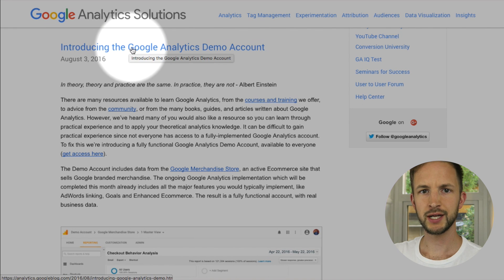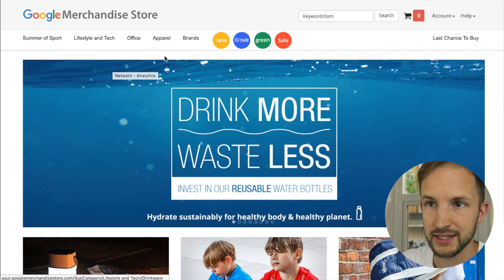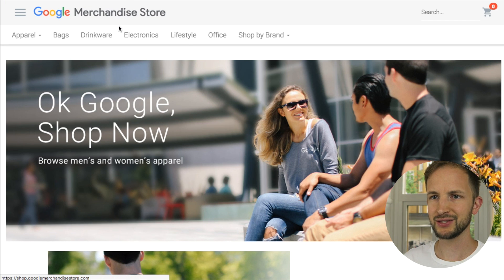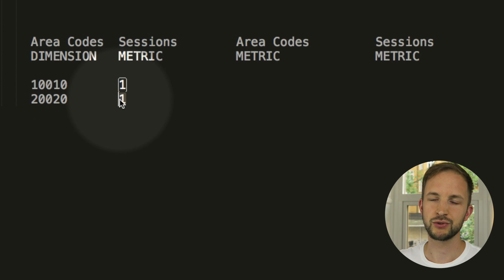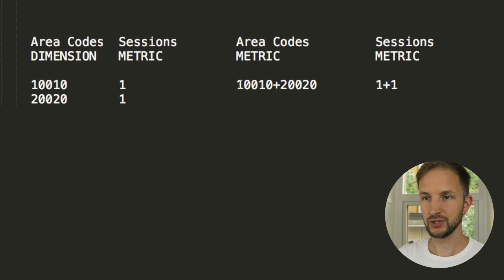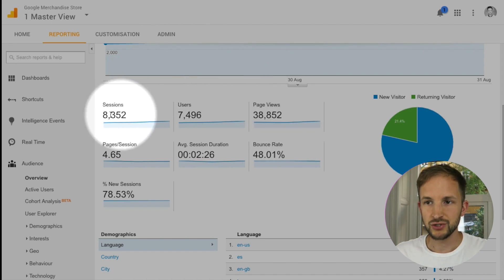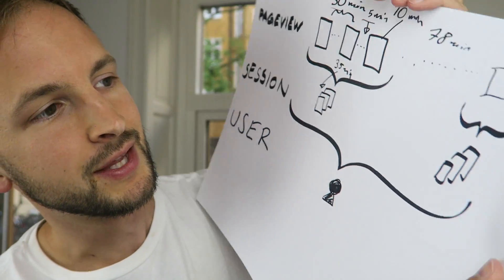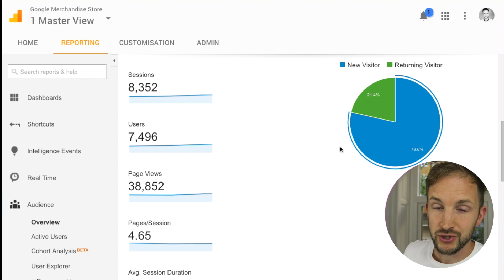DIMENSIONS & METRICS + audience overview! - Google Analytics Basics Tutorial #2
What is the difference between dimensions and metrics. How does Google Analytics define pageviews, sessions, users, bounces & bounce rate, session duration & pages/session, and distribution of new and returning users.

► 00:23 Checking out the Google Analytics Demo Account
► 01:39 PRO TIP! Which site am I working with?
► 03:43 Explanation of dimensions and metrics
► 05:40 Numbers as dimensions
► 10:03 Pageviews and sessions
► 12:40 Users
► 13:30 Pages/session and session duration (time on site)
► 14:38 Bounces and bounce rate
► 15:57 New sessions, new users, returning users
► 17:14 Distribution of new and returning USERS (not sessions!)

The "Dimensions and Metrics Explorer" where you can find out if the data field is a metric or dimension:

Import the custom report showing the distribution of New vs Returning Users instead of the Session distribution: